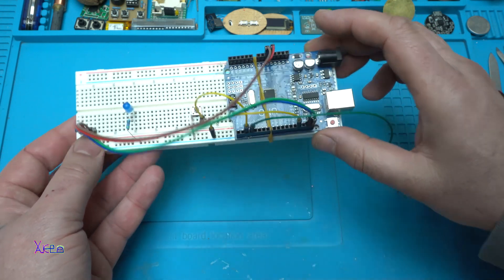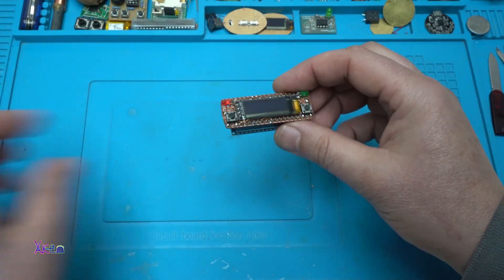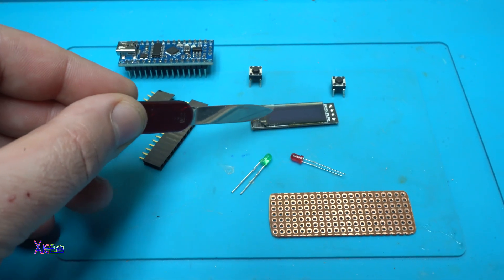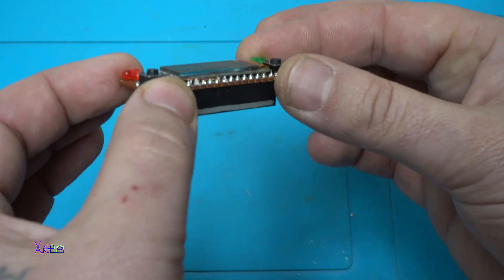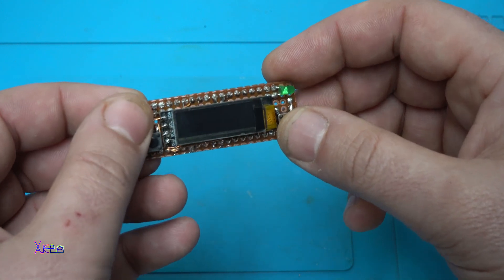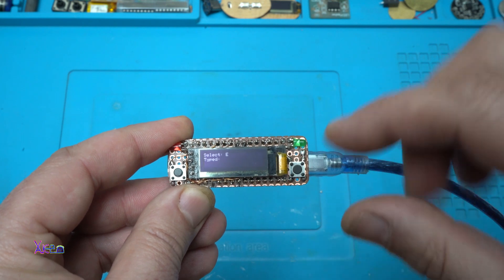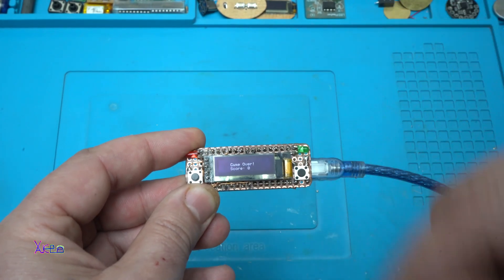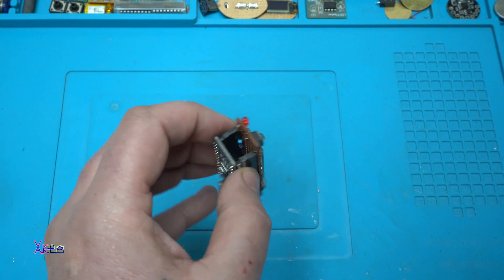DIY Arduino board with oled display 128x32+ free codes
I made tiny shiled for arduino nano board and the shiled have oled screen 128x32 pixels,2 push buttons and 2 leds.
This way I simplify the arduino so can directly upload codes and see on oled screen and with those 2 buttons I can control my programs.